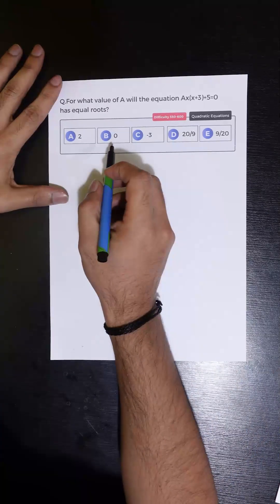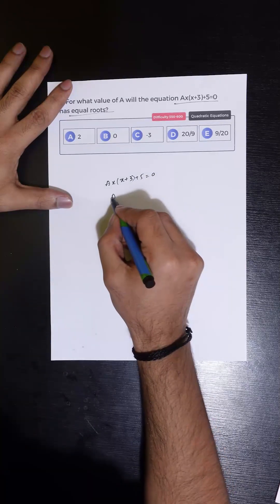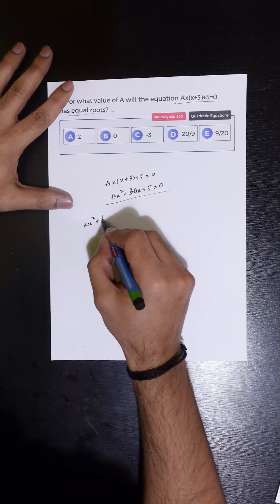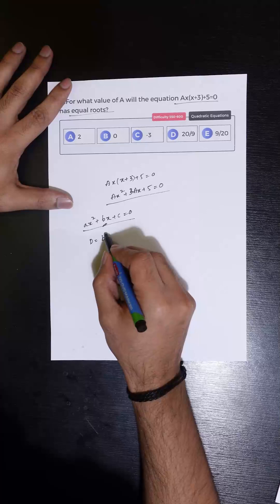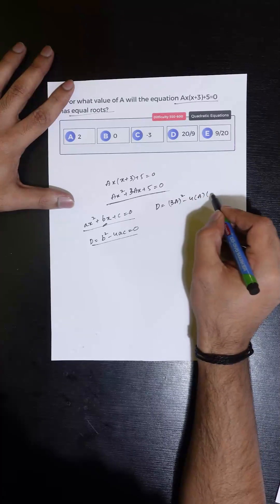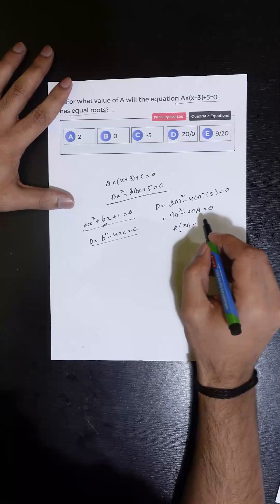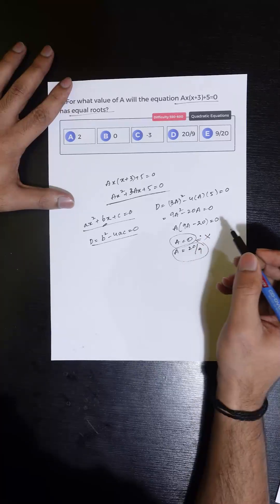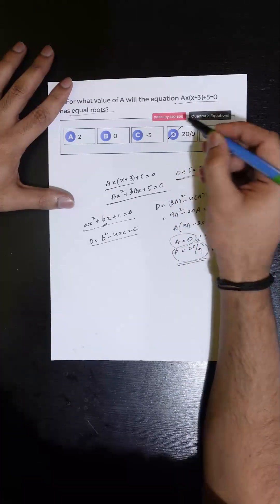Pause and try to solve this question